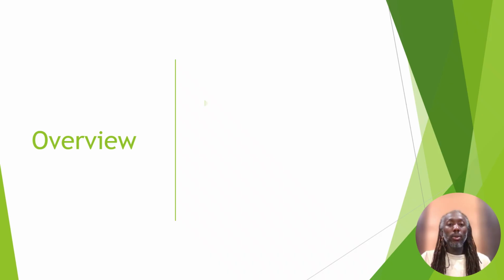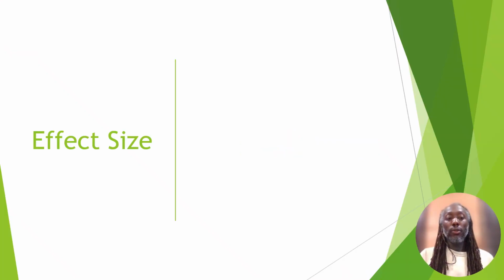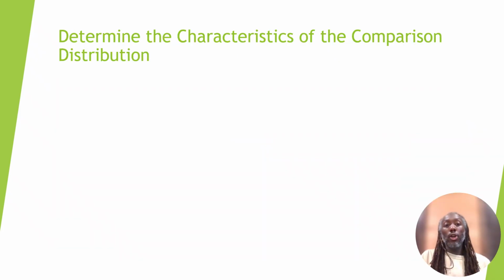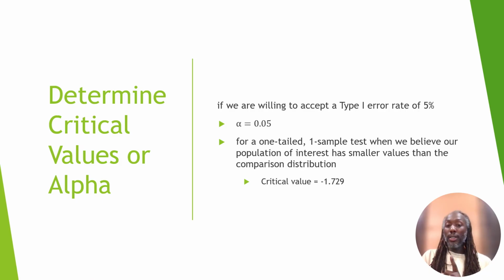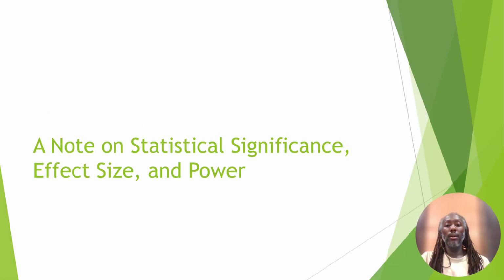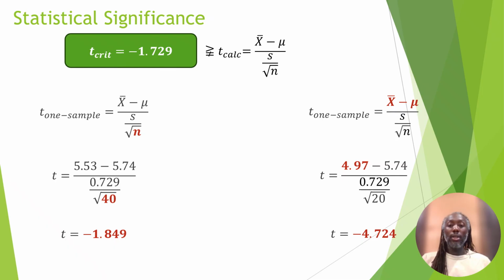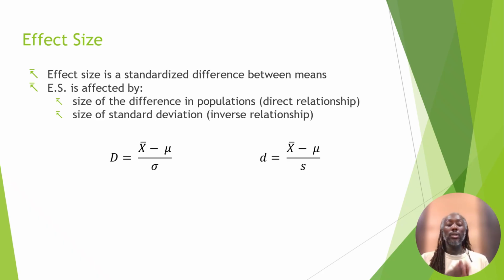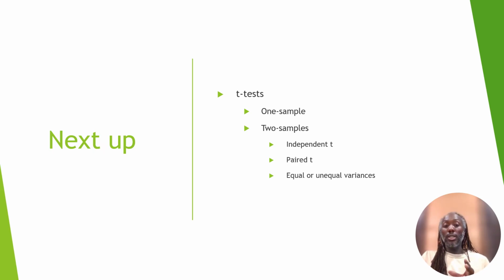Hypothesis Testing Continued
Here we discuss Type I and Type II error, Statistical Power, Statistical Significance, and Effect Size and walk through an example of hypothesis testing using a one-sample t-test.